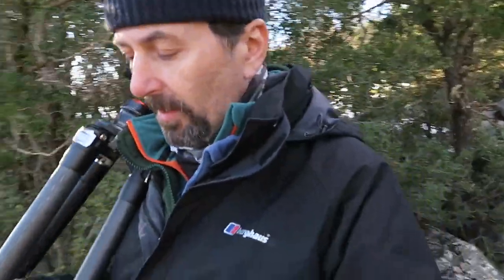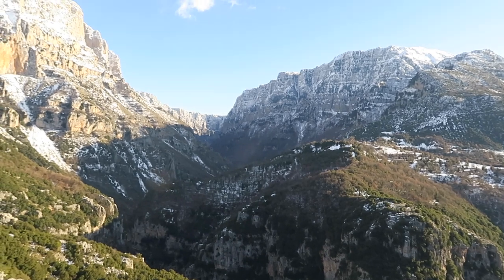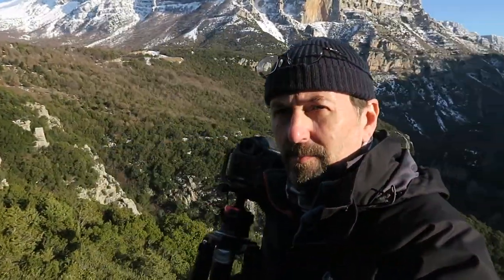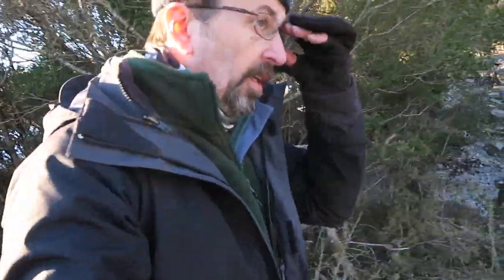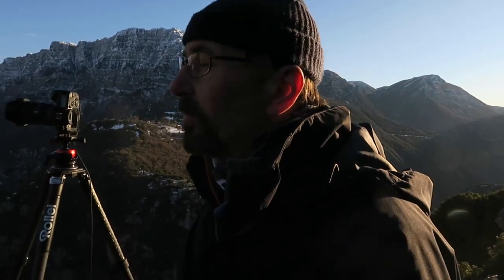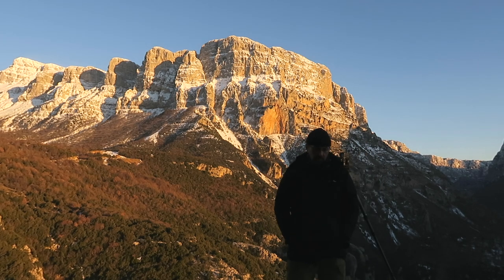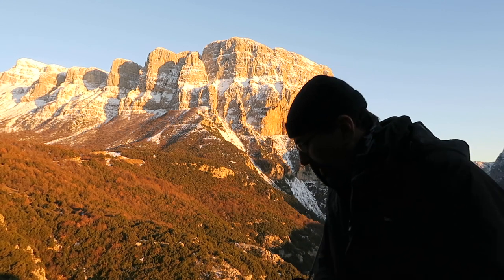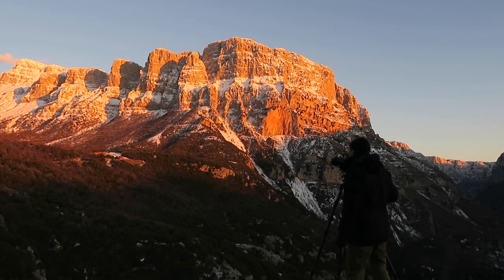Mount Tymfis - Landscape Photography in Greece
I've been looking forward to sharing with you what has to be one of my favourite locations in Greece... under any weather conditions (but most especially in the winter) Mount Tymfis & the Vikos Gorge offer stunning views of a magnificent location.. Greece's own Grand Tetons.. beautiful, peaceful and so easily accessible and yet hardly visited.

g